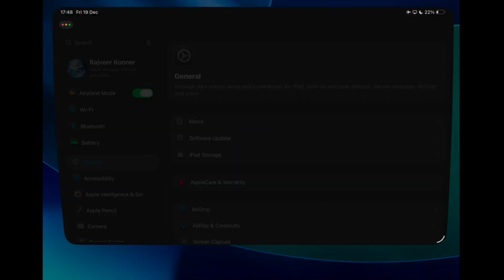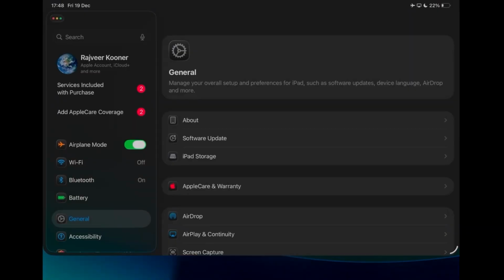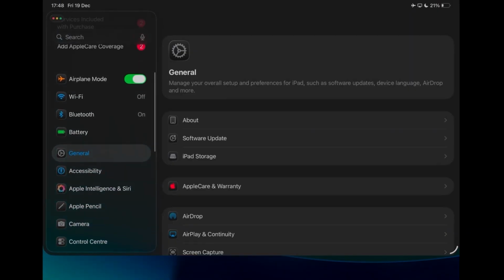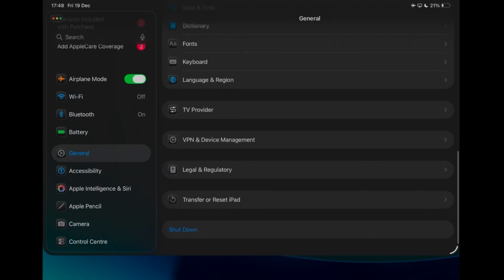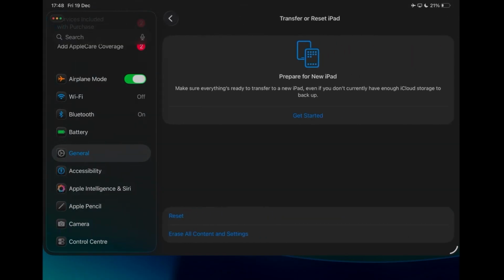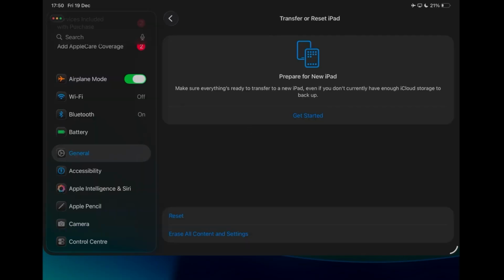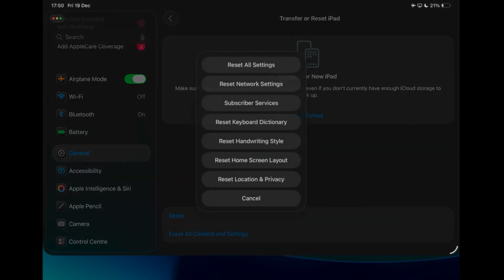How To Factory Reset iPad Air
How To Factory Reset iPad Air, Factory Reset iPad Air